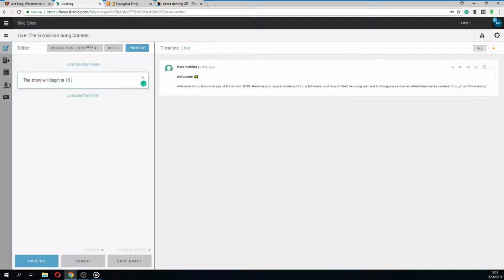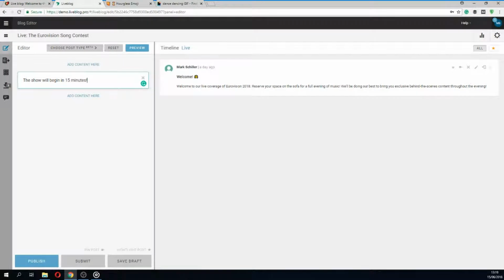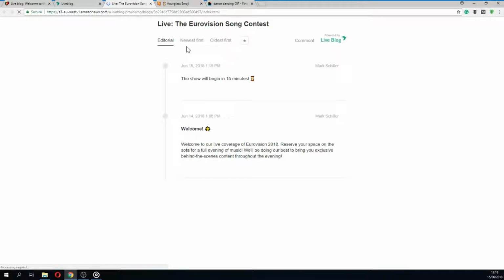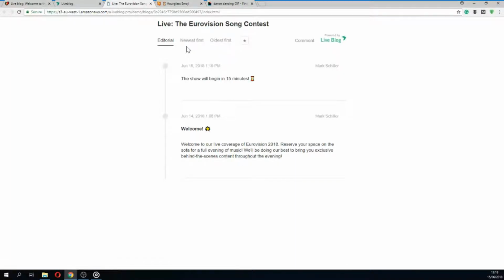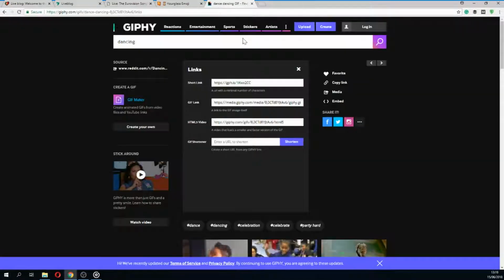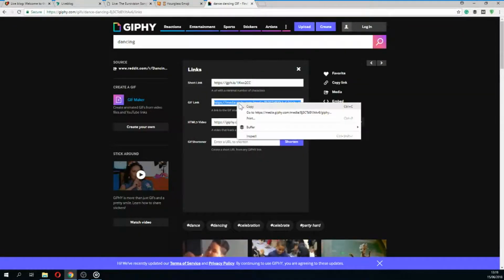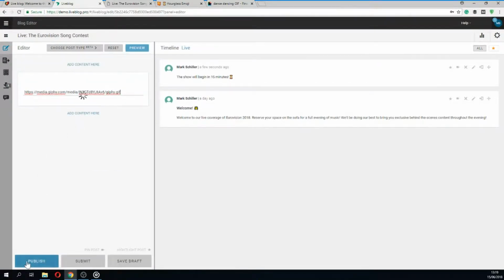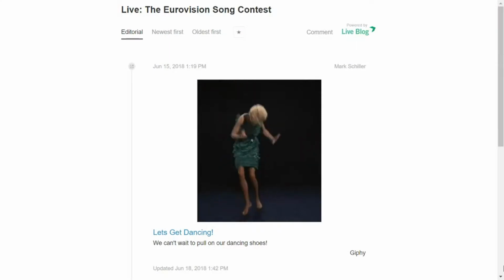Live Blogging Pro Tips: Adding Animated GIFs and Unicode Icons to your Live Blog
Live Blog recently worked with the Eurovision Song Contest to create a live blog that provided fans updates throughout the international song competition.

One of the ways in which Eurovision made their live blog content varied and visually appealing to readers was by including Unicode icons and animated GIFs in their posts.

We’ve created a short screencast that demonstrates how to include these visual elements in Live Blog.